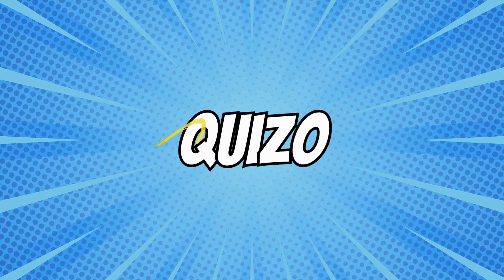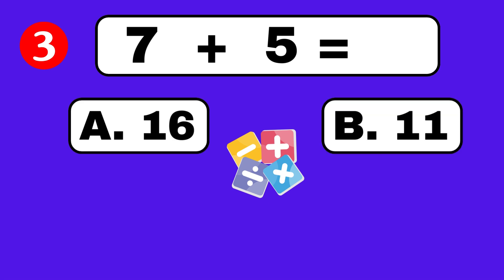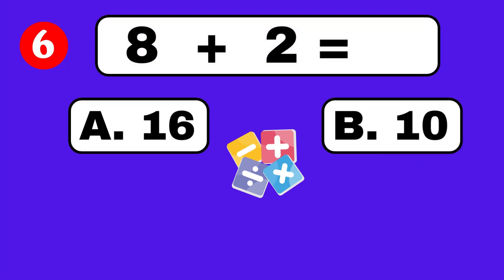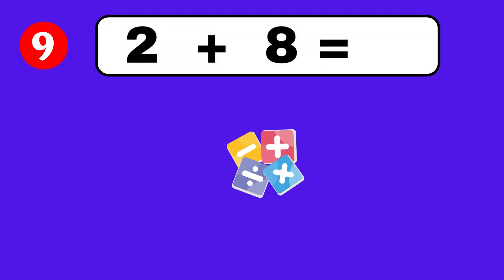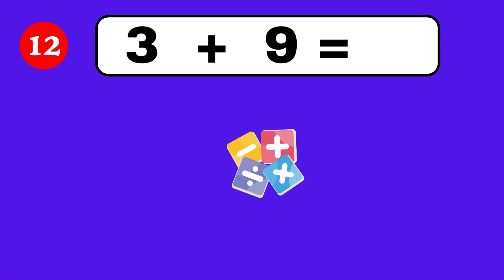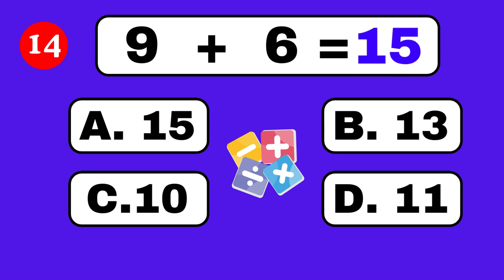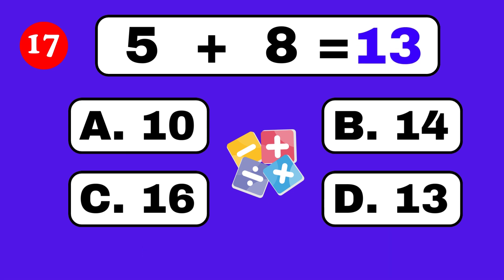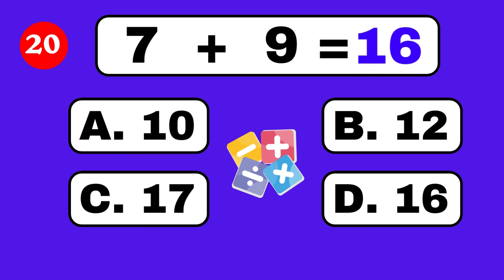One Digit Addition Quiz | Math Quiz For Kids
One Digit Addition Quiz | Math Quiz For Kids @quizo7

Get ready for a fun-filled math adventure! 🎉 Join us for a one-digit addition quiz designed specifically for kids! 📝 In this interactive and engaging video, your little ones will practice their addition skills with single-digit numbers, building a strong foundation for future math success. 📚 With easy-to-understand questions and exciting animations, this quiz is perfect for kindergarten, preschool, and early elementary school students. 🎈 Boost your child's confidence and fluency in basic addition facts with this entertaining and educational video. 🤩 So, let's add some fun to learning and make math enjoyable for your kids! 🎉

Your Queries-
* One digit addition quiz for kids
* Math quiz for kids
* Mental math quiz
* Mental math quiz for kids
* Addition quiz
* Addition quiz for kids
* Single digit addition
* Mental Math Addition Quiz for Kids
* Quick Addition Challenge for Kids
* Interactive Addition Quiz for Kids
* Simple Addition Problems for Kids
* Addition Practice Quiz for Kids